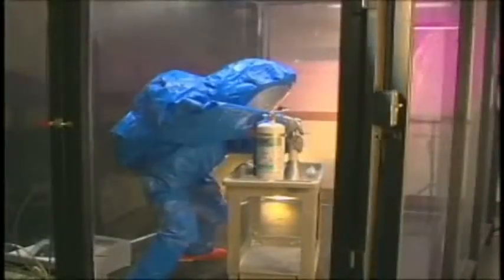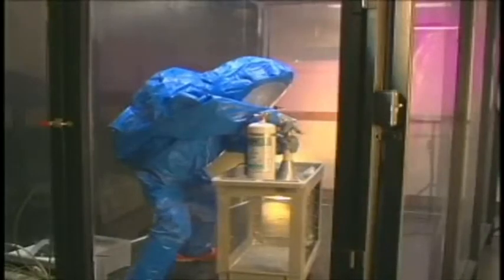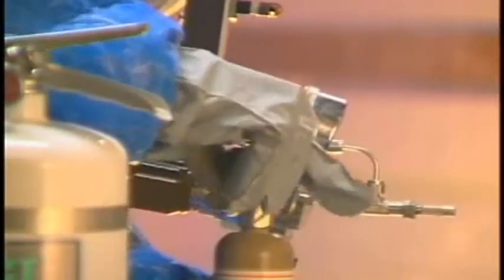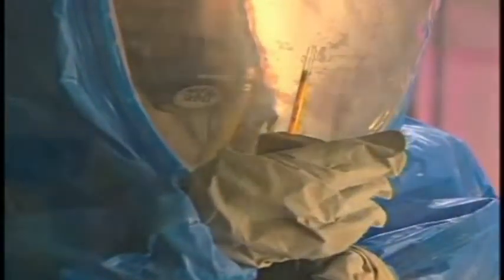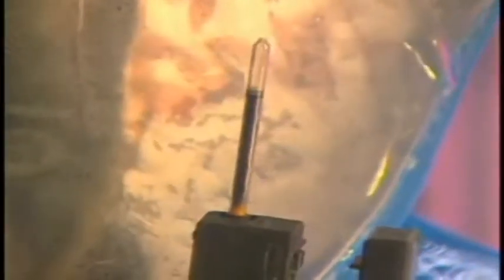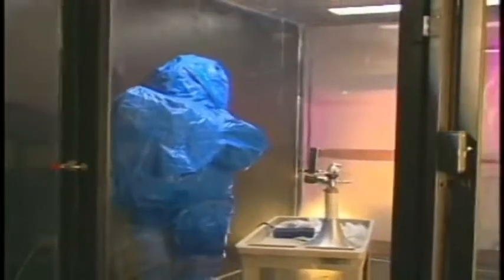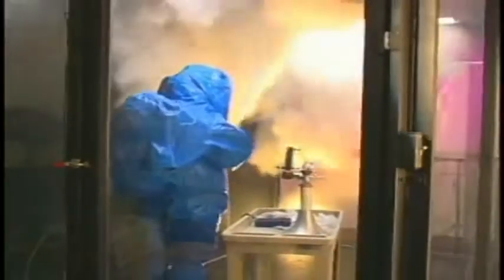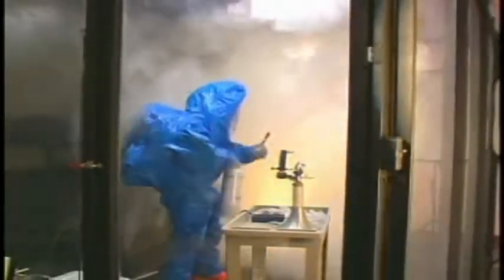ケムクレンズ 蒸気放出時の処理 ㈱アルテック.mp4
このビデオでは、有害な蒸気ガス用に保護服を身につけた技術者が、チェンバーを無水アンモニアで満たそうと準備しています。講義ボトルからガスが放出されます。物質検知のためにドレーゲル管が使用されます。黄色からダークブルーに変色するので、チェンバーには無水アンモニアが存在することがわかります。この蒸気ガスを中和するために、ケムクレンズの圧力シリンダーが使用されます。安全ピンが抜かれ、この部屋に、ケムクレンズを噴霧します。ケムクレンズの組成はすぐに空気と混ざるようになっていて、何分間も空気中に留まります。その後で、検知センサーを見てみると、黄色になっていて、ケムクレンズがこの部屋から蒸気ガスの驚異をうまく取り除いたのがわかります。ケムクレンズの製法は、パウダーのナノ結晶のユニークな表面化学の力で、空気中の恐ろしい蒸気ガスを吸収することができます。ケムクレンズの製法は、例外的に、微少な結晶サイズで、大きな表面積を持っています。この大きな活性表面積が、毒性物質に対して、ほかのものでは代用できないような、大きな吸収能力と反応性をもたらします。ケムクレンズは、蒸気ガス災害に対して、非常に有効に処理される方法です。